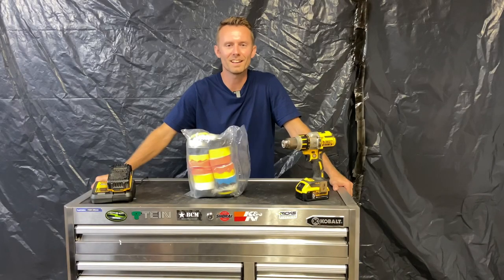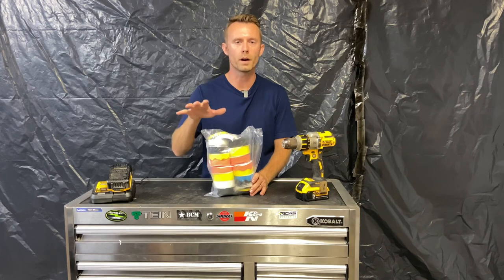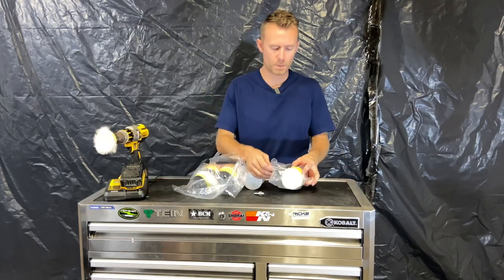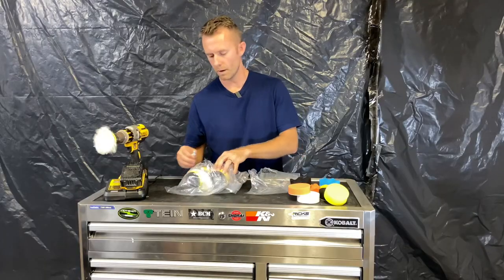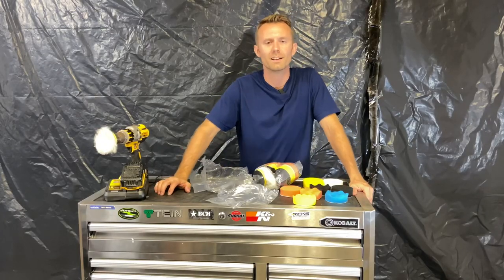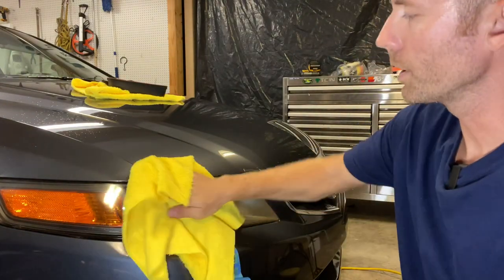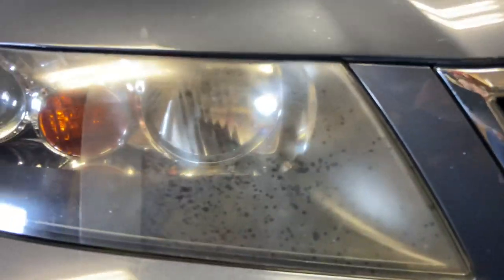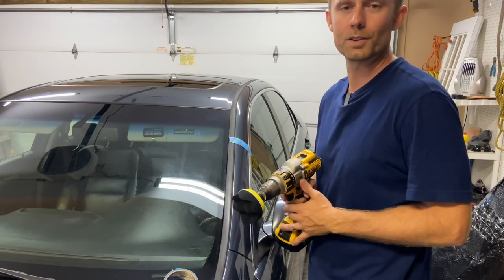Cheap 3 inch polishing pad kit for your cordless drill!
Today we go over a cheap 3 inch pad polishing kit for cordless drills, that you can find on amazon.

I have the usual large polishers, like a Porter Cable and a Zota long throw, ... but you always end up needing to be able to work in tight spaces. Enter. the 3 inch polishing pads for cordless drills.

This cheap kit is fantastic at getting into hard to reach areas!

Watch as we completely restore the headlights on my daily driver using these awesome pads!

3 inch polishing kit

Meguiars PLastX

Music
TK7